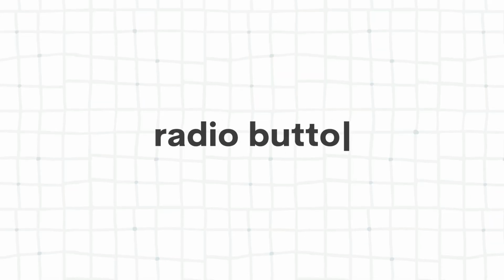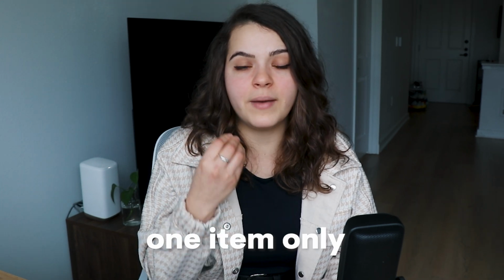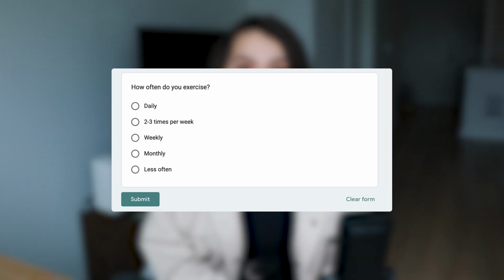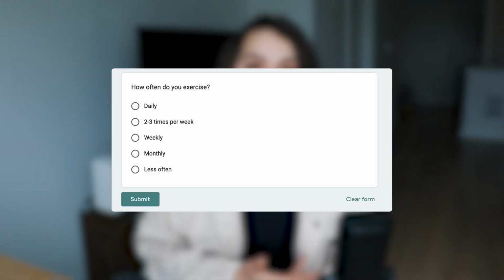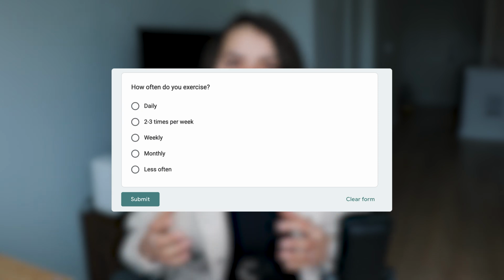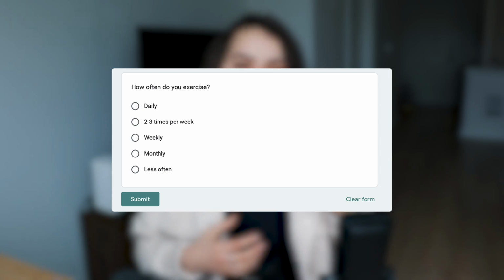Selection Controls: Checkbox, Radio Button & Toggles | UI Design Elements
A well-designed user interface considers even the smallest details 🎯 In this video, we’re diving into selection controls — checkboxes, radio buttons, and toggles. You’ll learn when to use each one, their key differences, and best practices to make your UI more intuitive and user-friendly.

⌛️ Timestamps
0:00 - Intro
0:40 - Checkbox
2:27 - Radio button
2:59 - Toggle
3:53 - Key aspects
4:34 - Conventions
6:30 - Outro